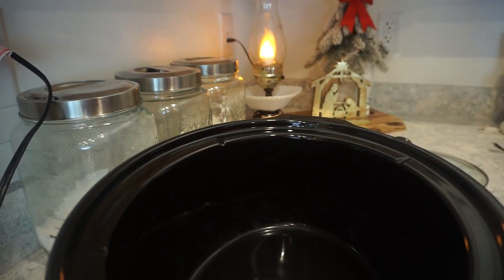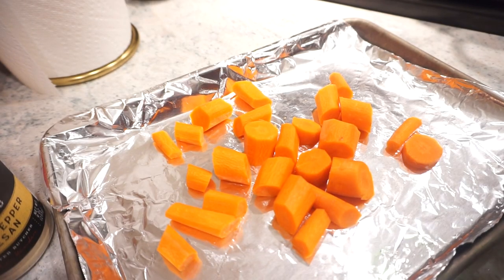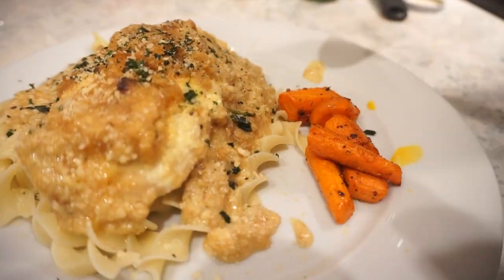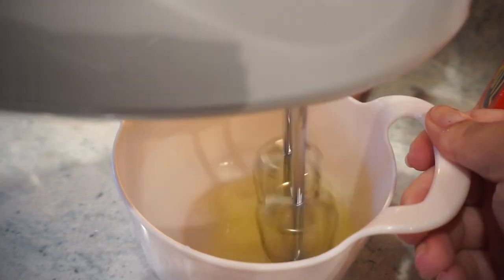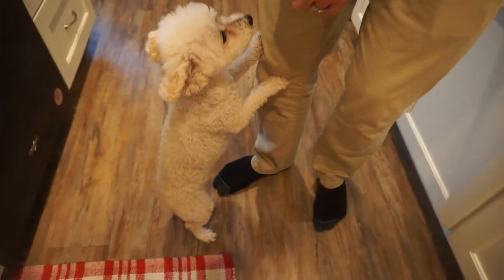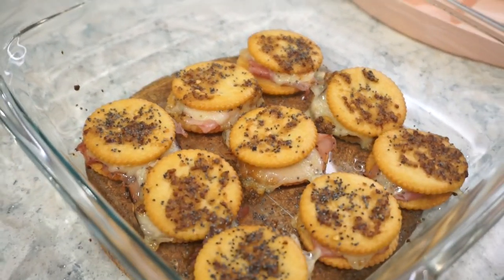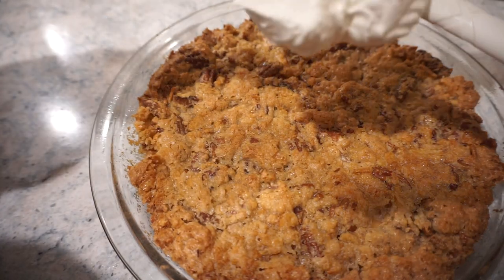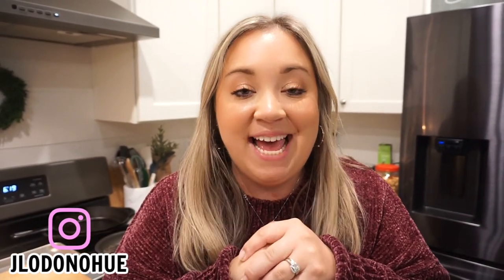RITZ CRACKER PECAN PIE?! YOU WON'T BELIEVE HOW GOOD IT IS! | THE BEST HOLIDAY RITZ CRACKER RECIPES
Ritz Cracker Pecan Pie:
1 sleeve of Ritz Crackers(About 35)
1 cup of sugar
1 cup chopped pecans
3 egg whites(well beaten)
1 tsp. vanilla

Topping:
1/2 pint or 1 cup of heavy whipping cream
2 tbs. sugar
1 tsp. vanilla

Instructions:
Crush crackers, add sugar, pecans, and vanilla. Mix well. Fold in egg whites. Pour into a well greased pan and bake exactly 25 minutes at 350 degrees. Let cool and add topping!
Thank you Tammy for sending me your recipe!!

Most Asked For Links:
Air Fryer
Baking Mats
Nespresso Machine